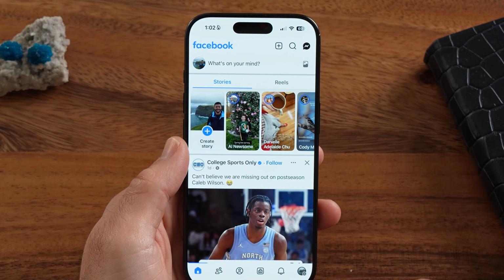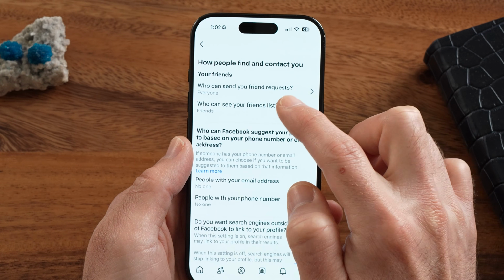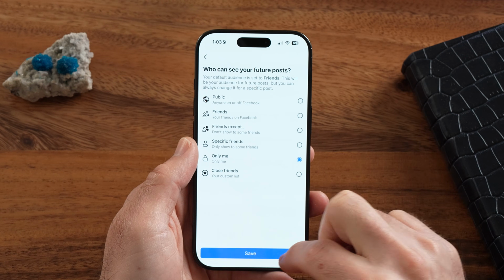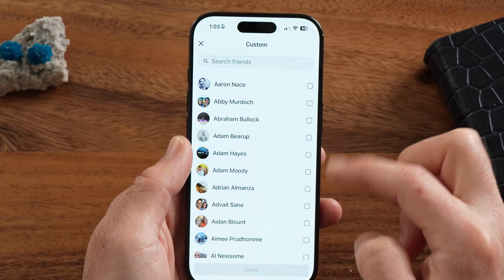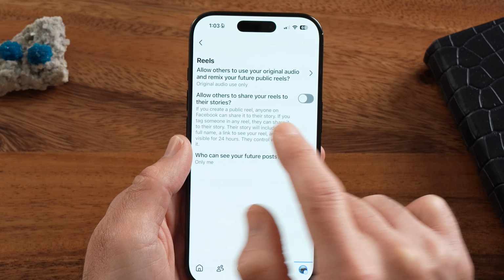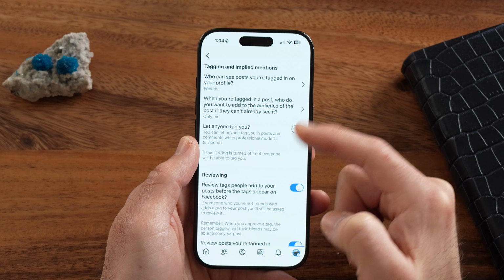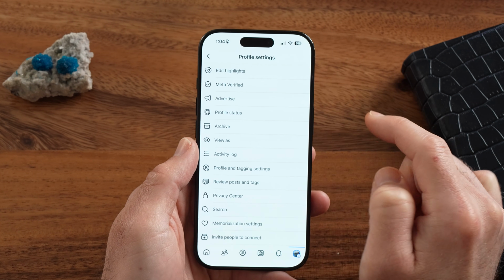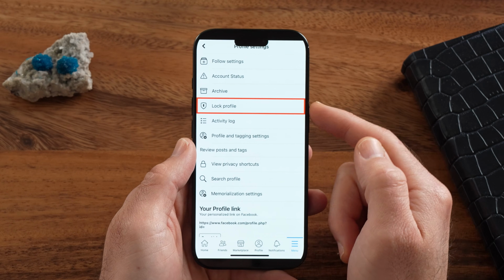How To Lock Facebook Profile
Here's how to lock your Facebook profile so no one can see your posts, friends, active status, etc.